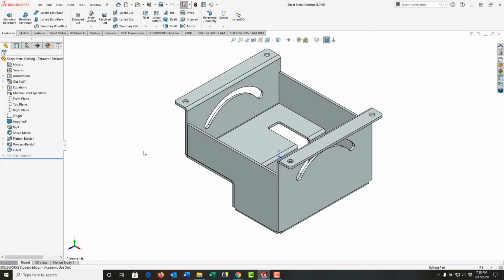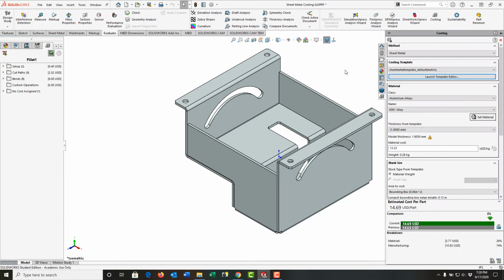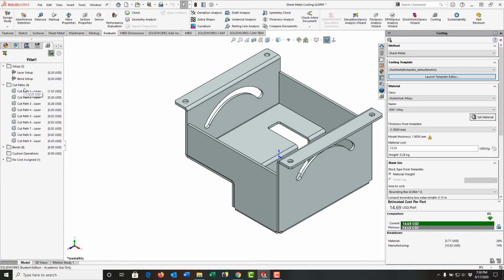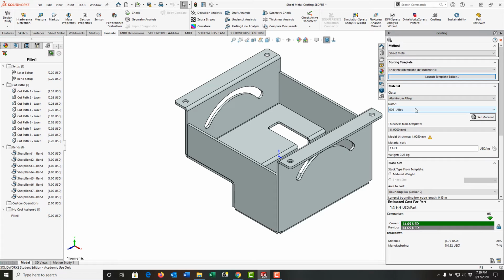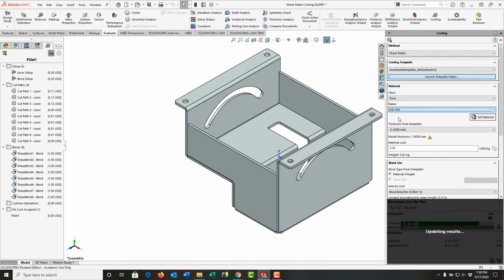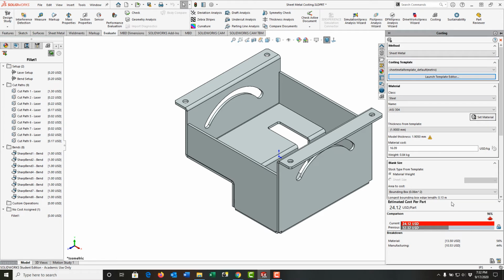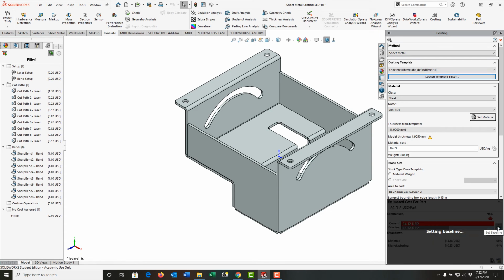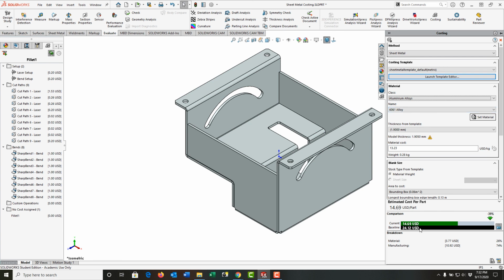Sheet Metal 07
A quick look at using the sheet metal costing function.